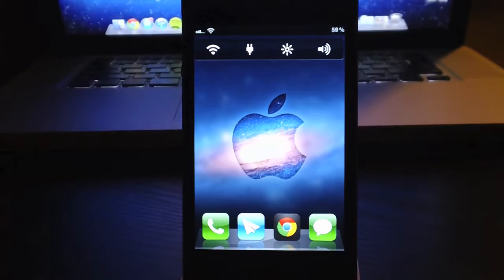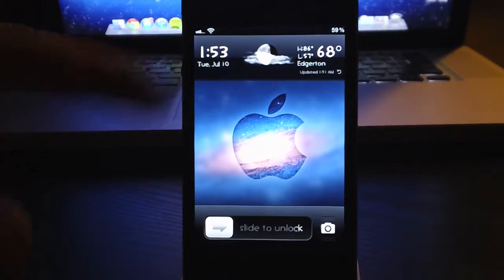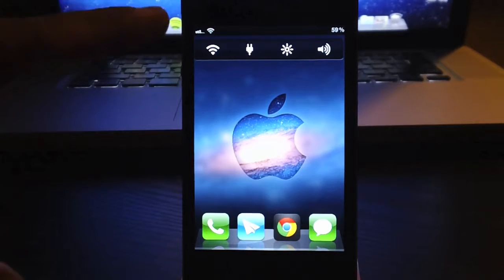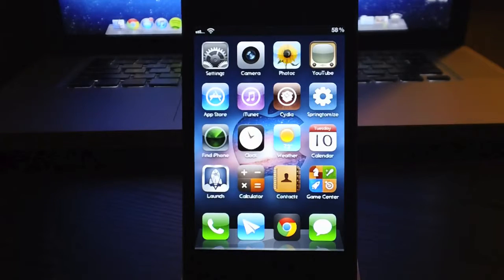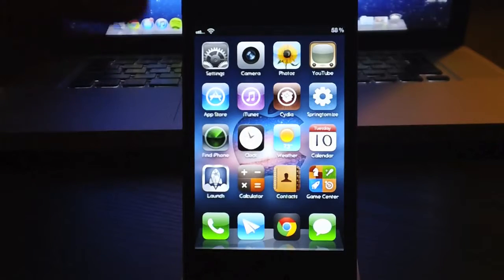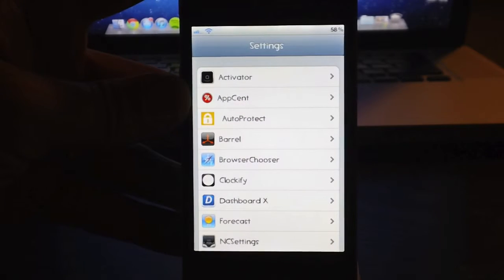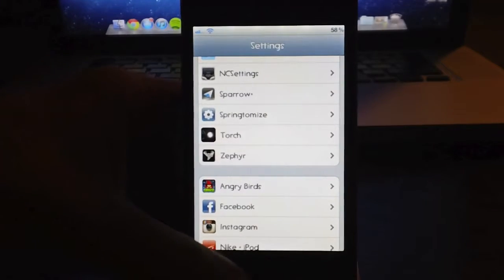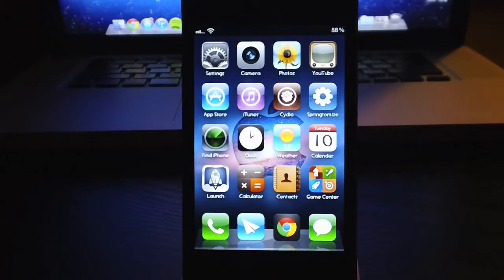What s On My iPhone Episode 1 The Tweaks!